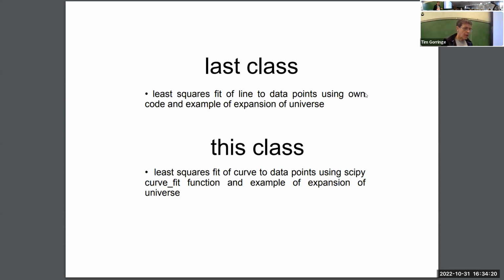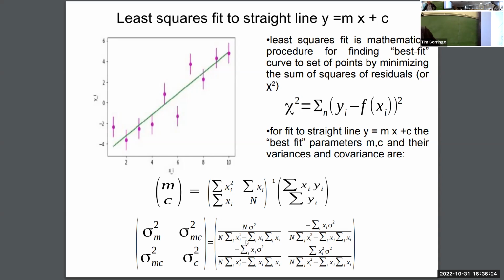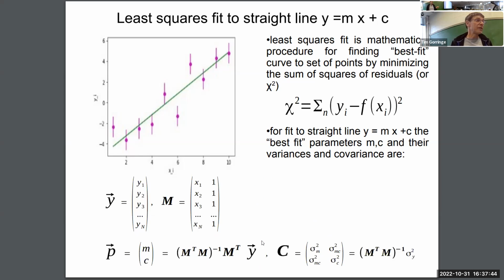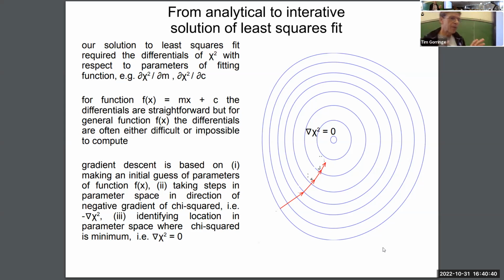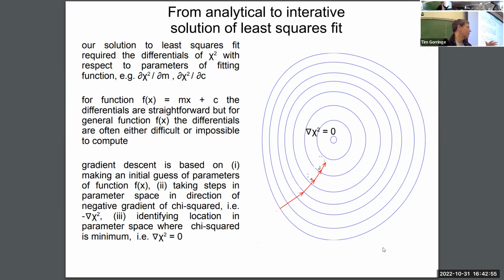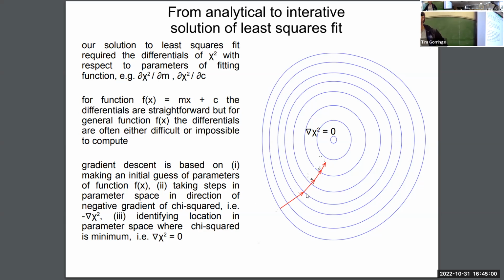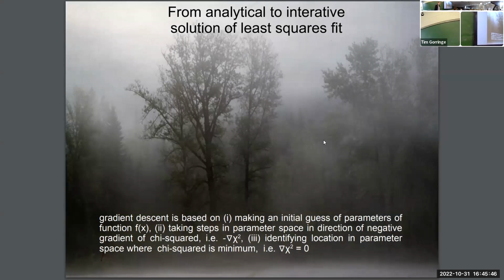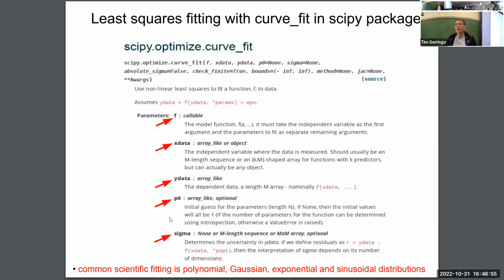least squares fitting gradient descent and curve fit